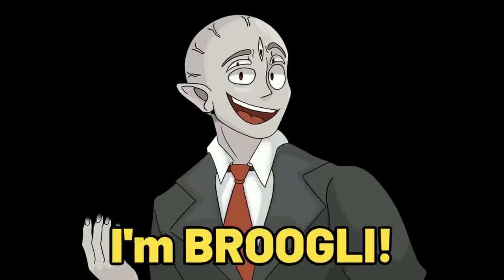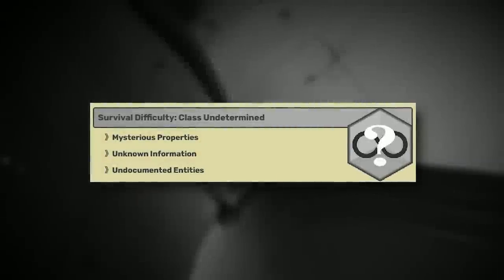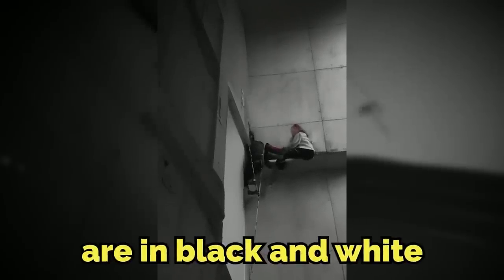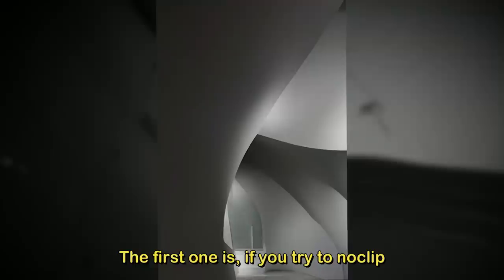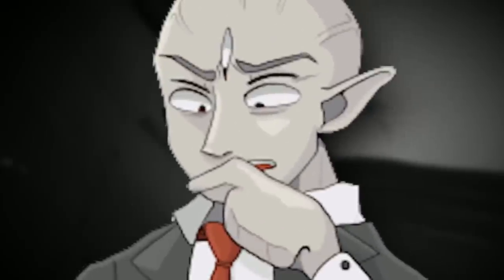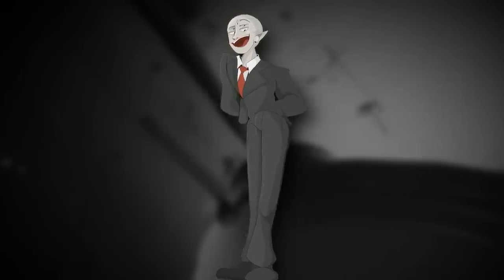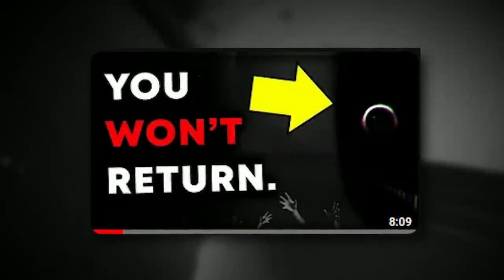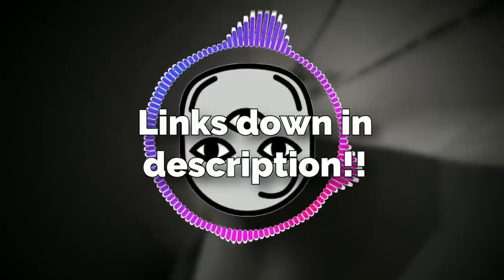This Backrooms level makes my brain hurt...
this backrooms level seems to be destroying itself more and more each day... why?

HAPPY THANKSGIVING EVERYONE! IM VERY THANKFUL FOR EACH AND EVERY ONE OF YOU! I LOVE YOU :)

intro 0:00
explanation 0:27
THANK YOU 6:16